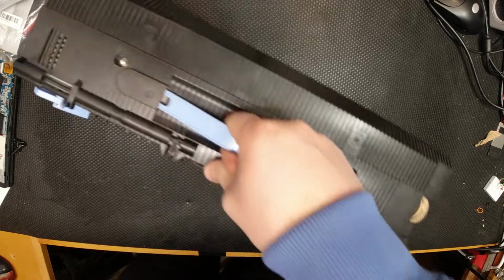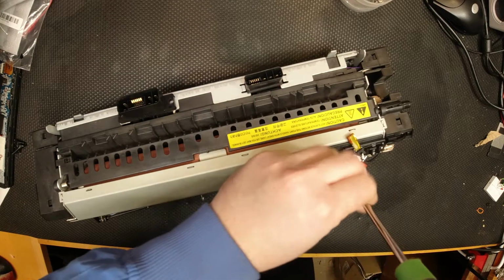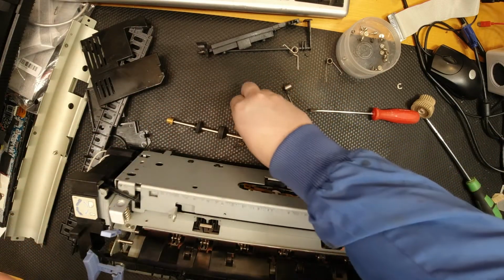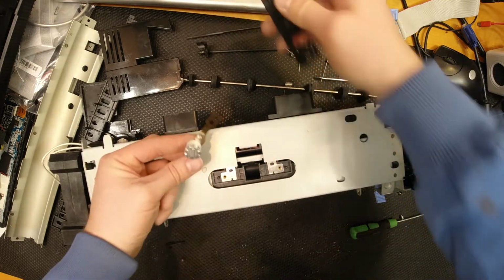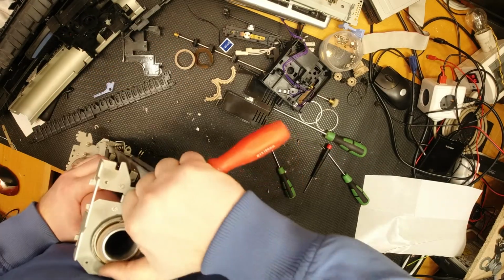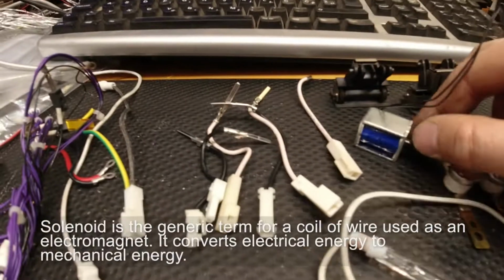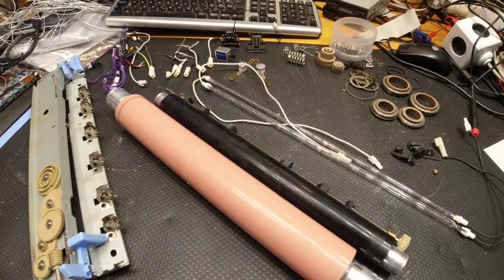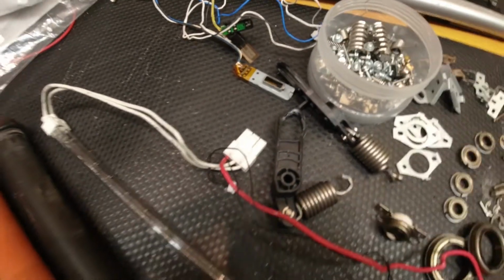Teardown of laser printer FUSER unit - 3pcs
I salute you.
In this video I will disassemble 3 different laser printer Fuser units.
I'll start with the biggest of them and I'll show you briefly how I disassemble it, and the other two I'll just show you what they're made of, or what they look like.

Thanks for supporting this channel by watching my videos !